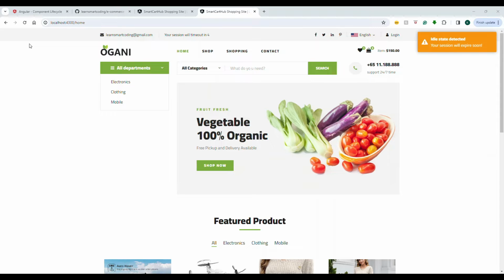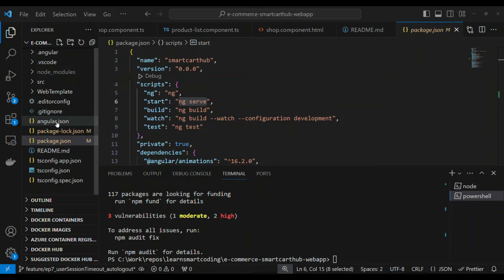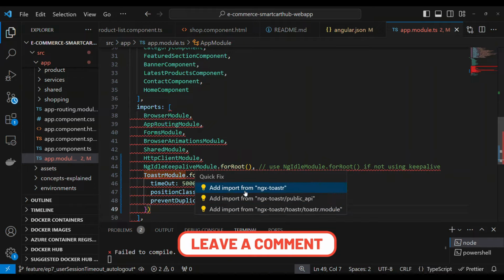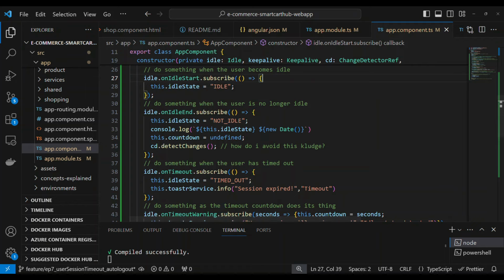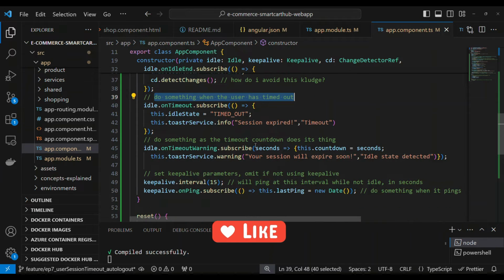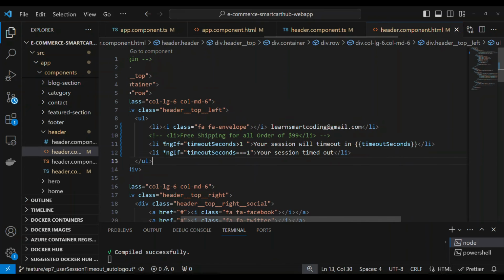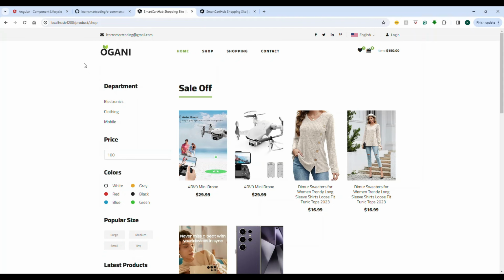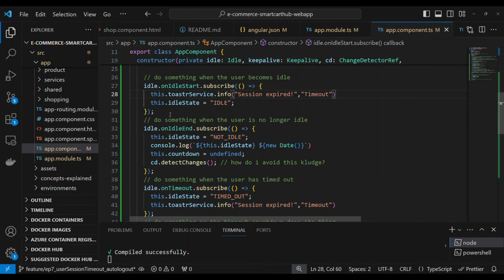E-Commerce Angular Dev Series | User Idle Detection with ng-idle & ng-idle/keepalive | EP7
Welcome to Episode 7 of the E-Commerce Angular Developer Series! In this tutorial, we delve into the realm of user experience by implementing user idle detection using the powerful "ng-idle" and "ng-idle/keepalive" packages. Discover how to seamlessly trigger user idle warnings and manage session timeouts for enhanced application security. Follow along as we showcase practical examples and provide step-by-step guidance on integrating these packages into your E-Commerce application. Elevate your Angular skills and create a more user-friendly experience.

Branch: feature/ep7_userSessionTimeout_autologout

Happy coding!